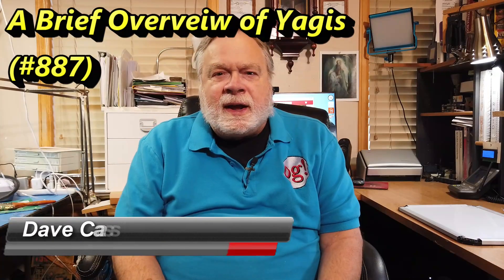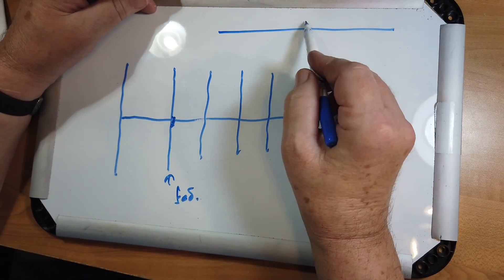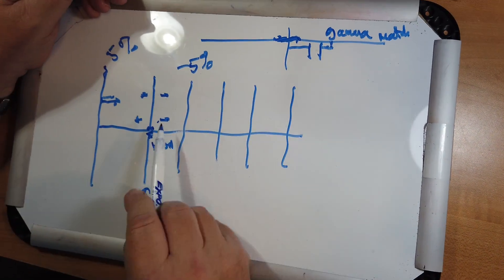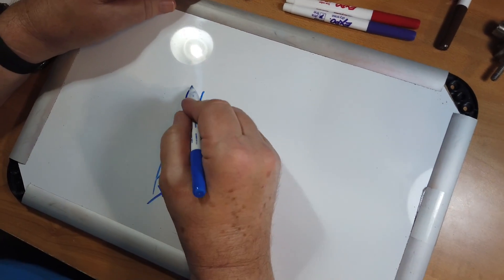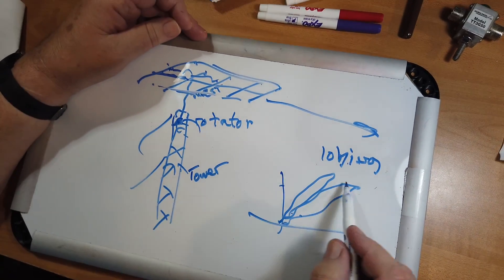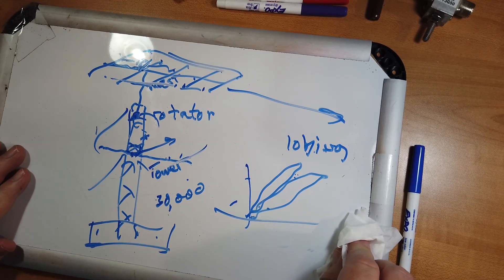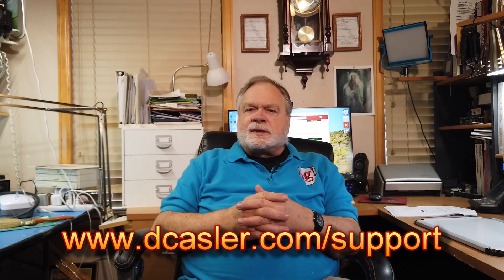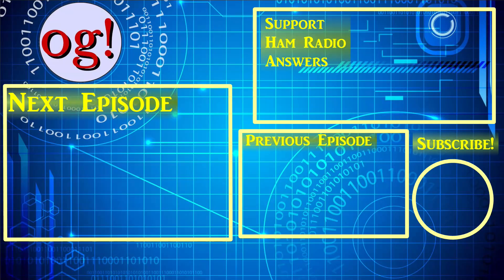A Brief Overview of Yagis (#887)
Dennis wants me to do a tutorial an the Yagis antenna building, specifically what the difference between reflectors and directors. What to learn more about what the reflectors and directors do for the Yagis antenna.